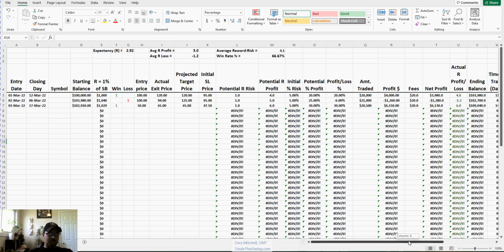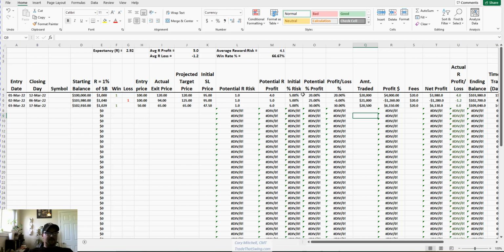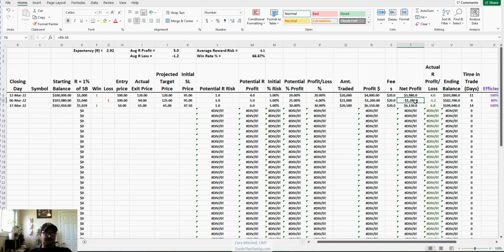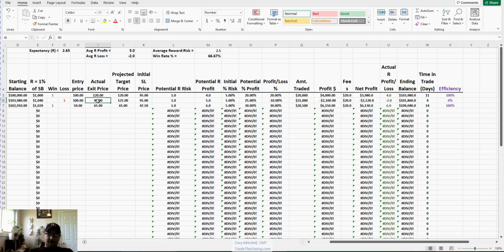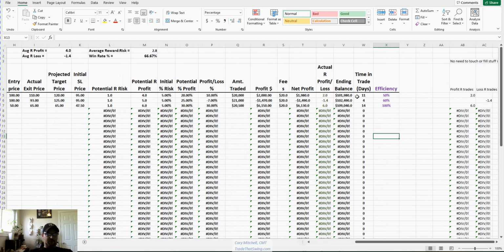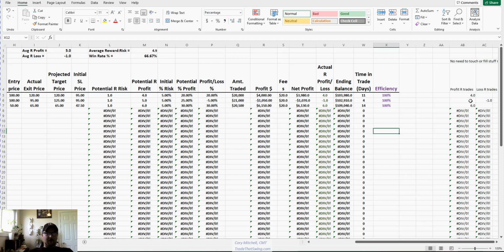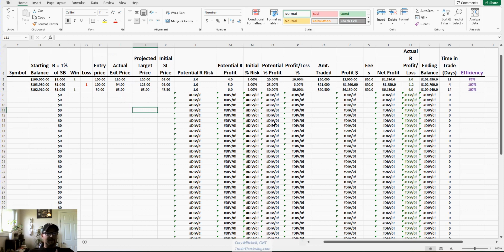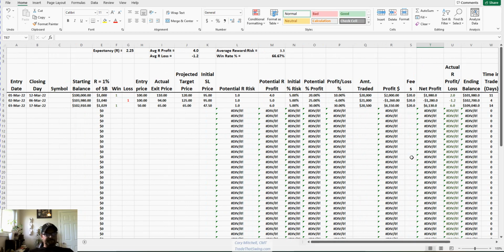Best Swing Trading Trade Log for Stocks (Downloadable Excel)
This is one of the best swing trading trade logs for stocks. Track loads of statistics and see areas of improvement...and all you need to do is put in a few simple trade details. The rest is done for you. See areas where you could improve, and how well you are following a strategy. It can even tell you the ideal position size for a trade.

Statistics include profit, R profit, win rate, risk/reward, expectancy, efficiency, and more.

See this page for the full page write-up and to download the Trade Log Excel file
Includes information how and where to set stop losses and profit targets.